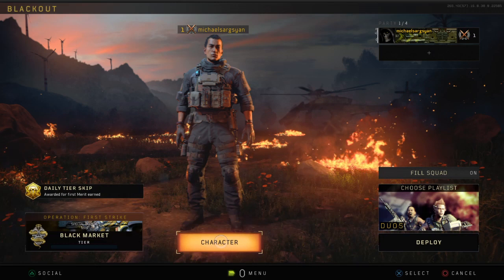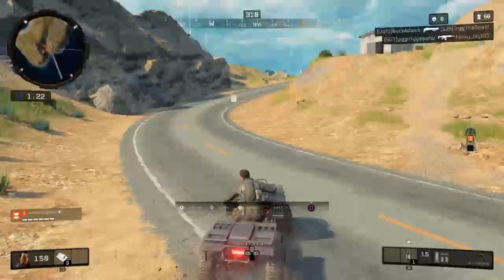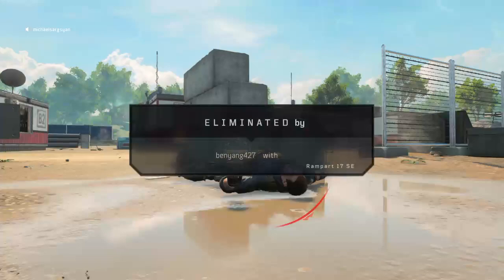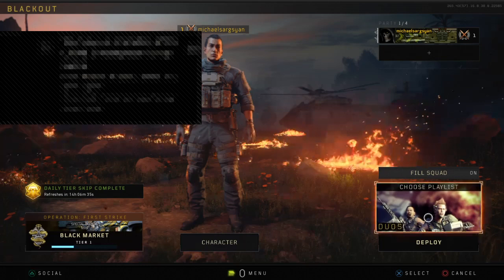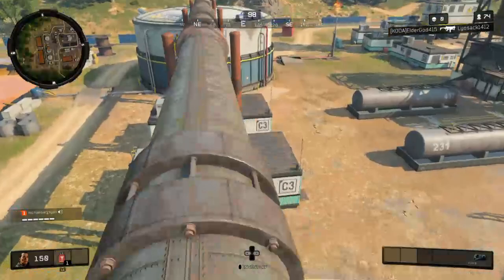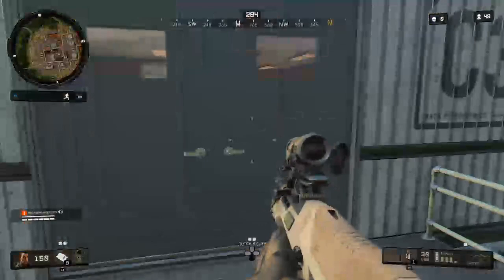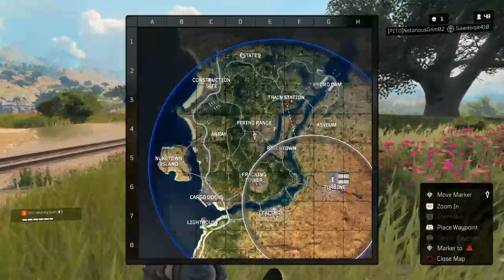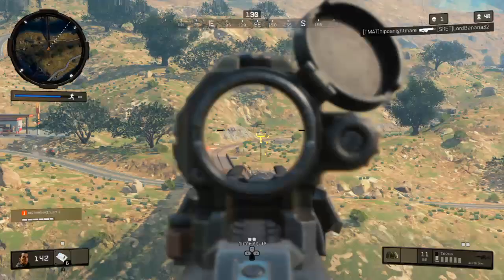Live Bo4 gameplay !!!! First time playing the game